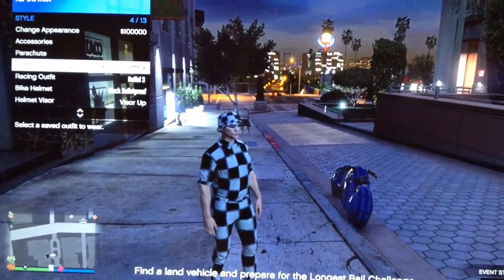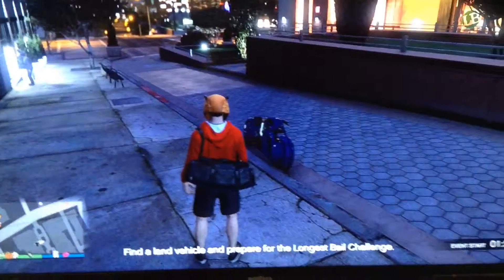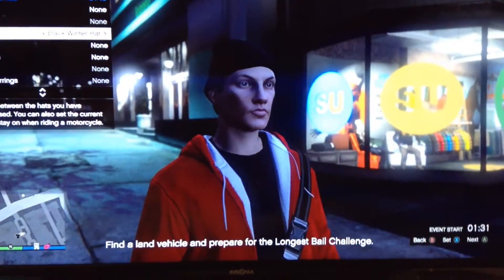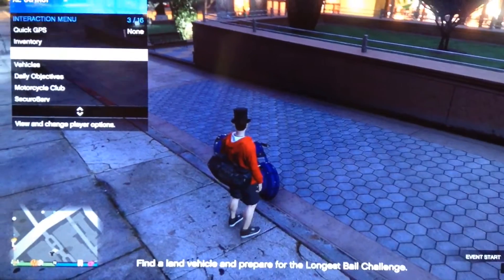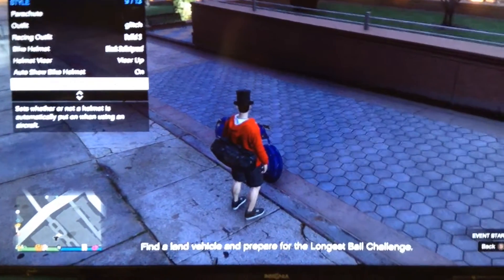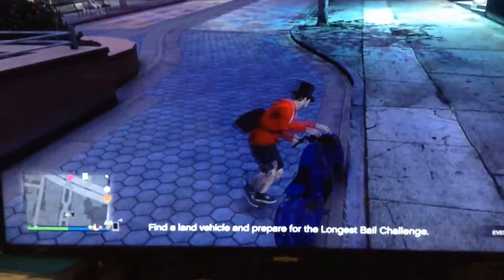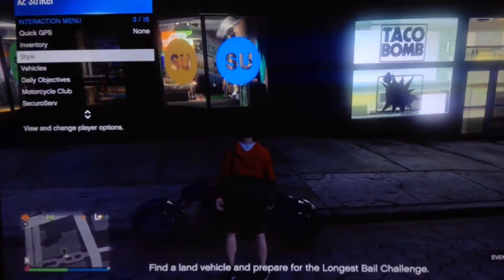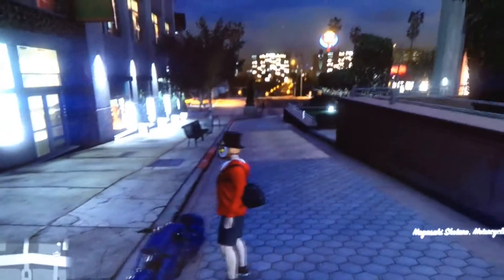GTA 5 Hat mask glitch after patch 1.38 xbox one/ps4